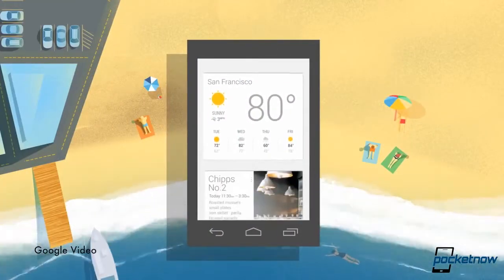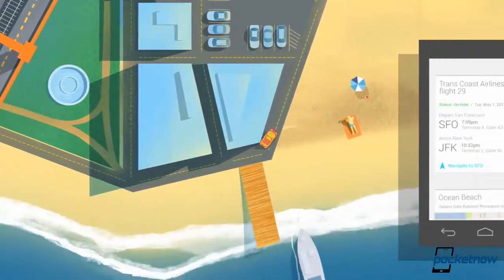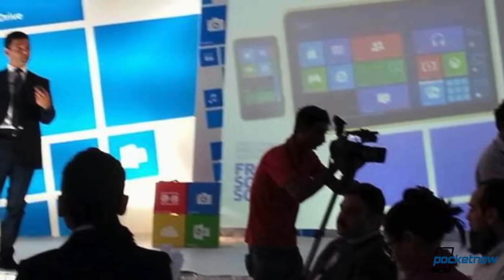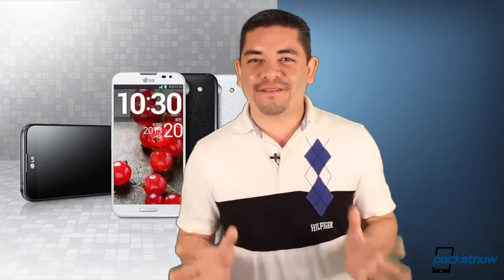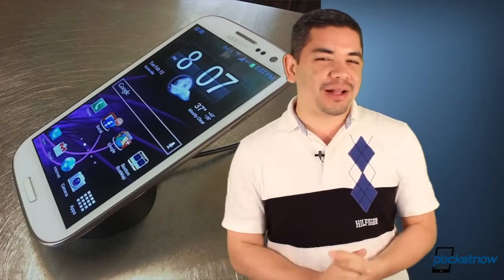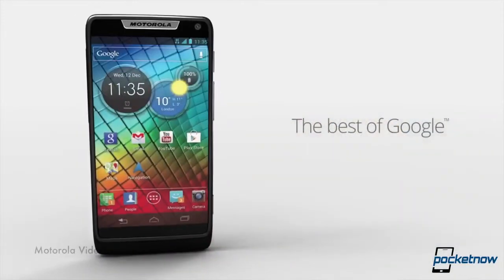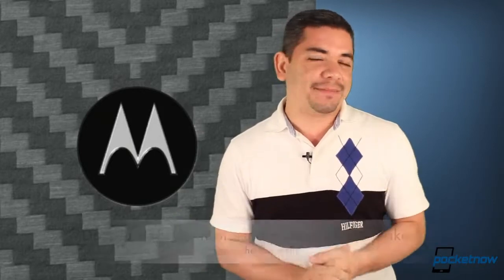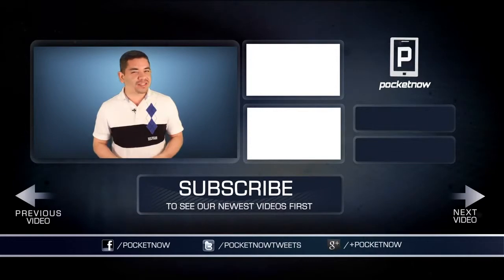Google Now Gets Better, Nokia Tablet Rumors, Galaxy S III Wireless Charging & More Pocketnow Daily